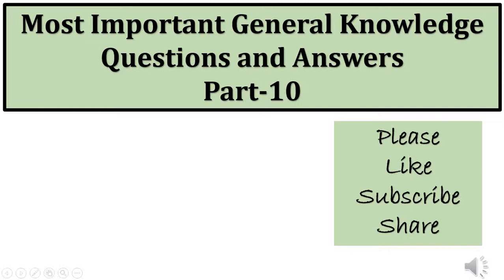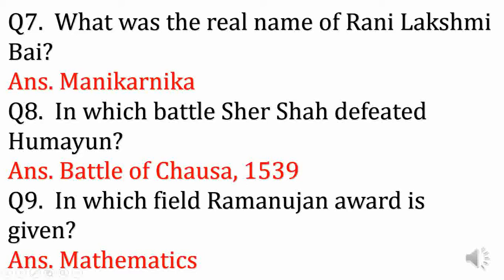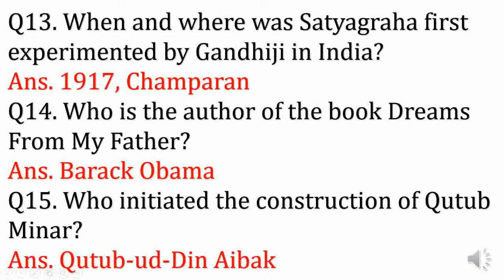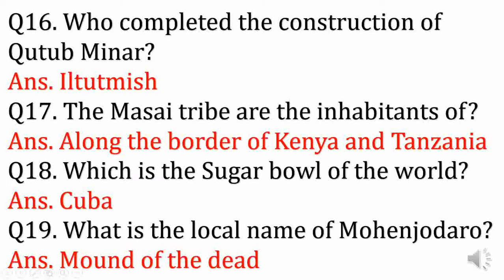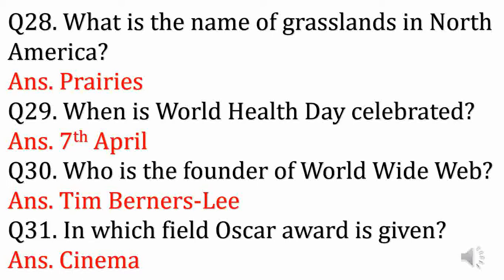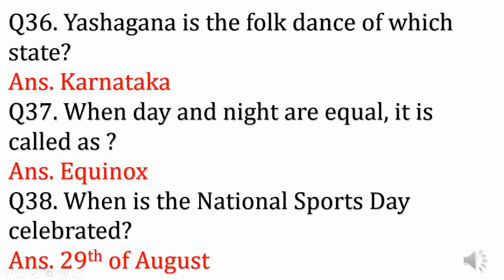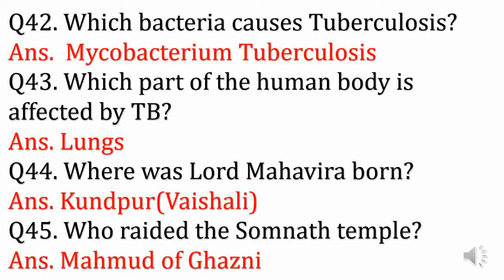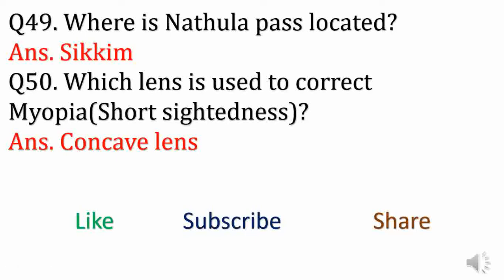GK/GENERAL KNOWLEDGE/IMPORTANT GK QUESTIONS AND ANSWERS/PART-10/BANKING,SSC,CDSE,NDA,CPOS,RAILWAYS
GK_BANKING_SSC_CDSE_NDA_RAILWAYS_CPOS